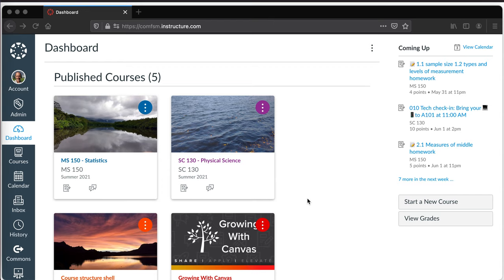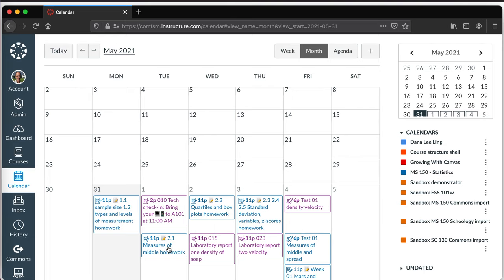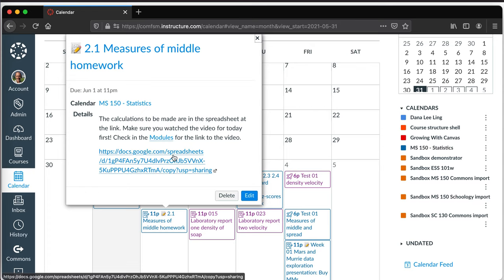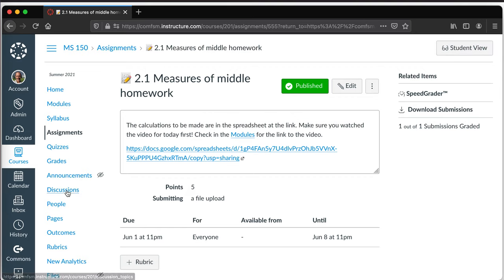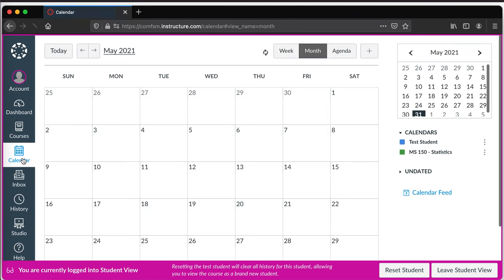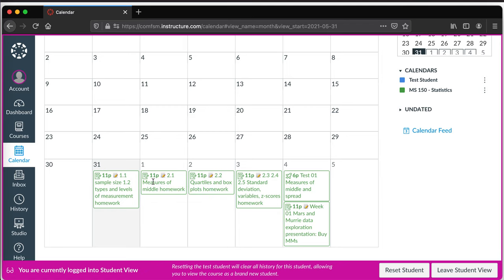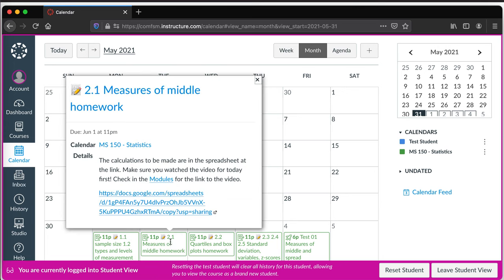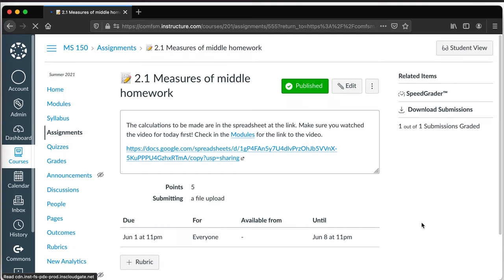Canvas: Interactive calendar